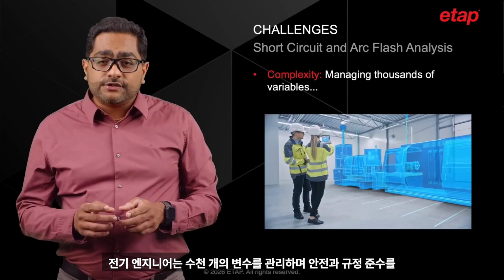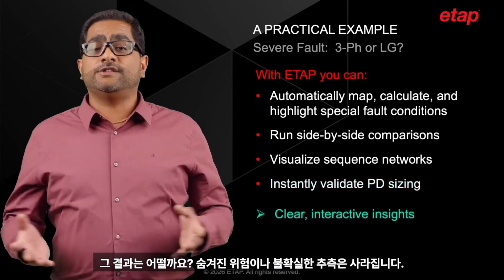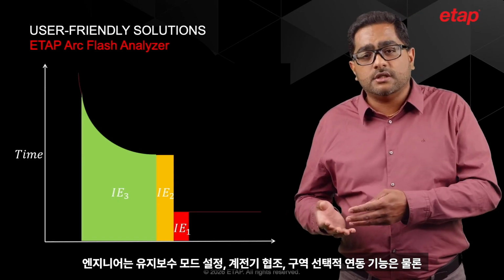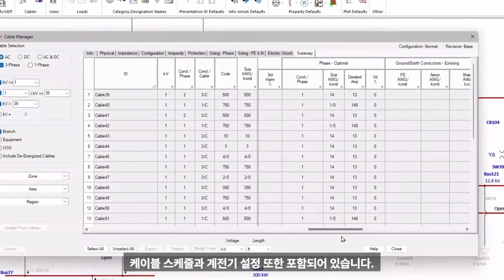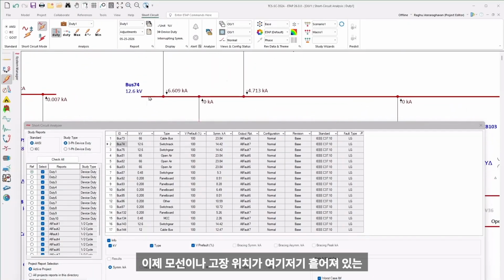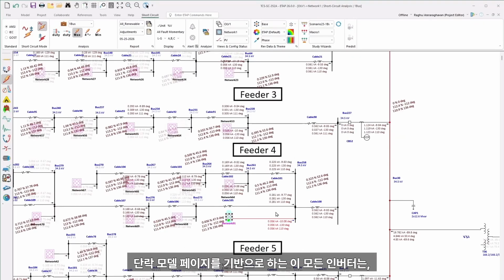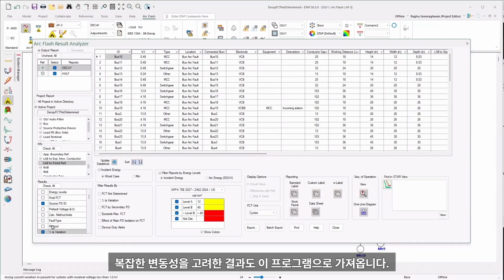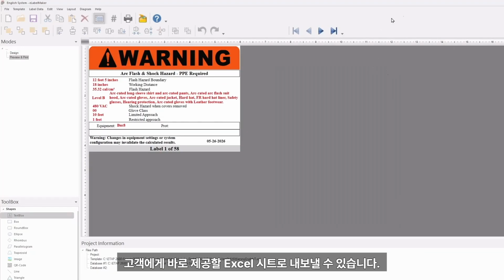기기 정격, 단락, 아크 플래시를 통합한 새로운 안전성 분석 방법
기기 정격 평가, 단락 전류 계산, 아크 플래시 분석을 매번 따로따로 수행하시느라 소중한 설계 시간을 낭비하고 계신가요?

본 웨비나에서는 ETAP 2026의 새로운 안전성 분석(Safety Analyzer) 기능을 통해 기기 정격(Device Duty), 단락(Short Circuit), 아크 플래시(Arc Flash)를 하나의 통합 워크플로우로 연결하는 방법을 소개합니다. 복잡한 해석 결과를 명확하고 실행 가능한 안전 의사결정으로 바꿔주는 ETAP 2026의 핵심 변화를, 표준 기반 분석 관점에서 단계별로 확인해 보세요.

주요 내용:
✅ 통합 안전성 분석: 기기 정격(Device Duty)·단락(Short Circuit)·아크 플래시(Arc Flash)를 하나의 워크플로우로 연계하여 누락 없는 평가 수행
✅ 표준 기반 신뢰성: ANSI/IEEE 및 IEC 표준과 IEEE 1584, NFPA 70E를 준수하는 정밀 분석으로 규정 준수 확보
✅ 데이터에서 인사이트로: 방대한 원시 해석 데이터를 명확하고 실행 가능한 안전 인사이트로 변환
✅ 업무 효율 극대화: 차단기 차단용량(Interrupting Capacity) 검증부터 인시던트 에너지(Incident Energy) 평가까지 일원화

ETAP의 통합 솔루션을 통해 엔지니어는 분석 단계 간 데이터 단절을 없애고, 안전 규정을 준수하며, 위험 평가의 정확성과 프로젝트 효율성을 동시에 끌어올릴 수 있습니다.

⚡ETAP Korea｜서울데이타시스템
본 채널은 ETAP의 한국 공식 공급사인 서울데이타시스템에서 운영합니다. 최신 전력 계통 해석 기술과 국내 산업 현장에 최적화된 엔지니어링 솔루션을 만나보세요.